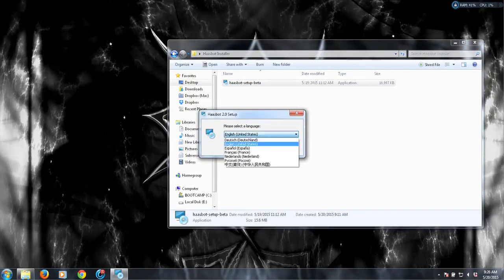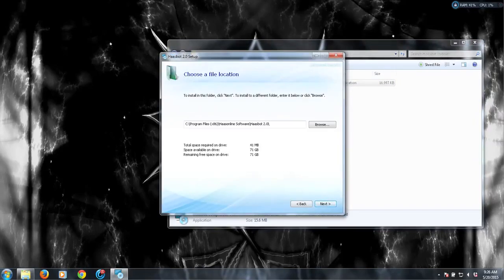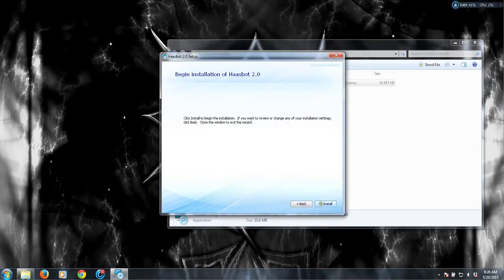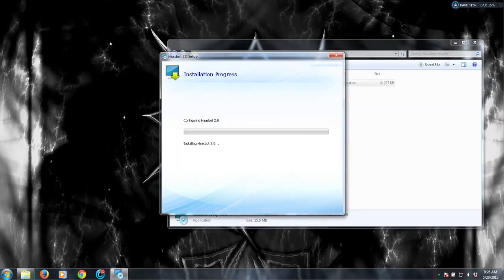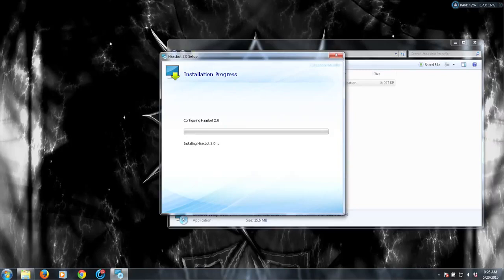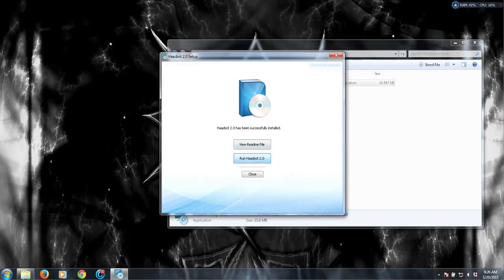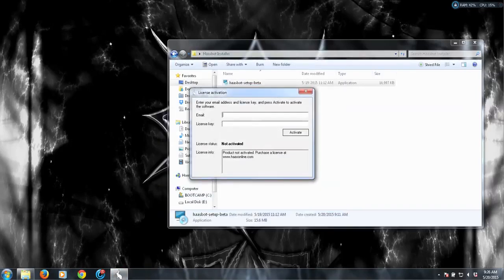Installing HaasOnline TradeServer with HaasBots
NOTICE: THIS VIDEO IS OUTDATED